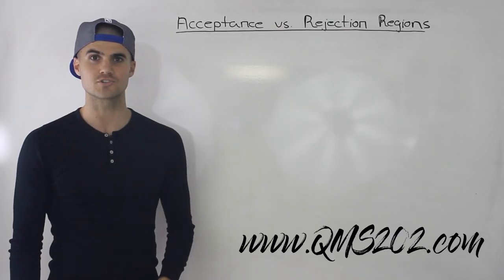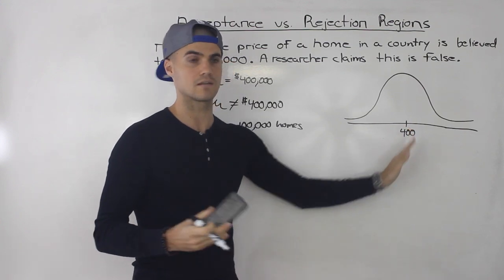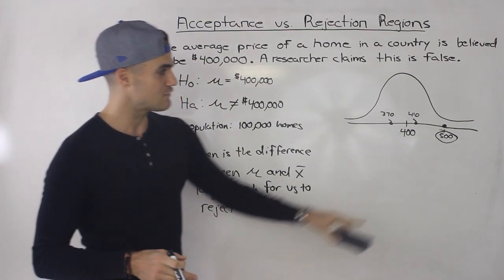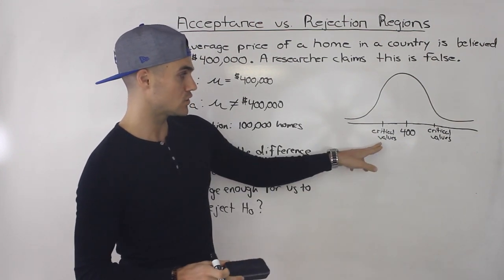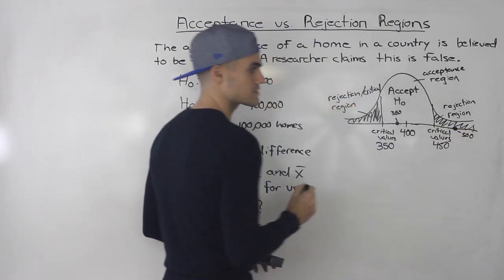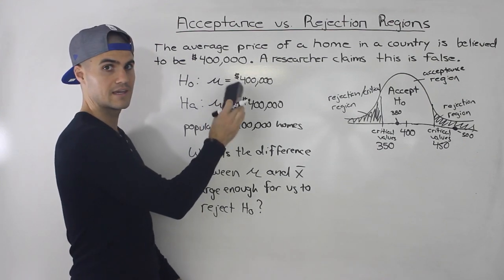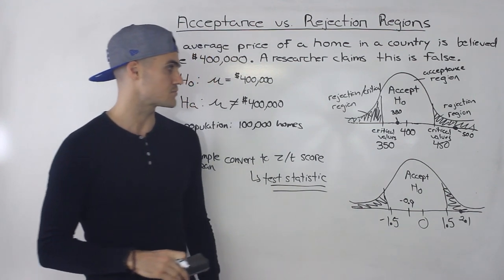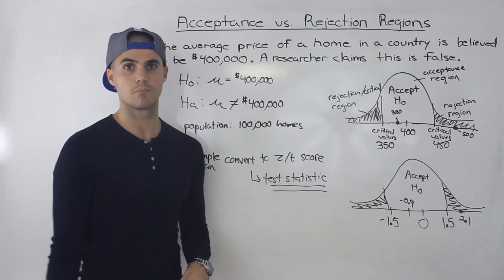QMS 202 - Acceptance vs Rejection Regions - Ryerson University